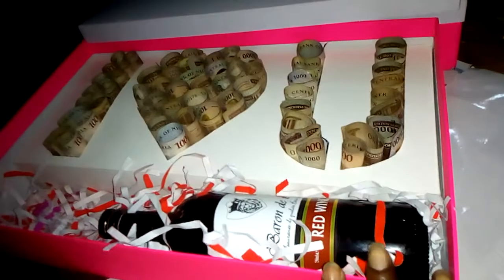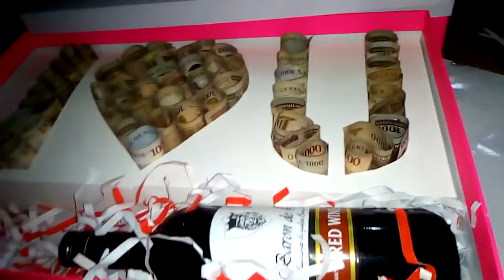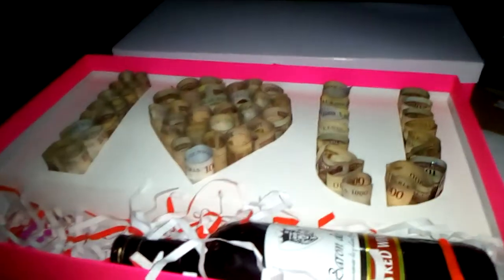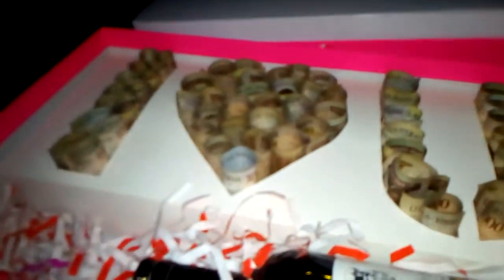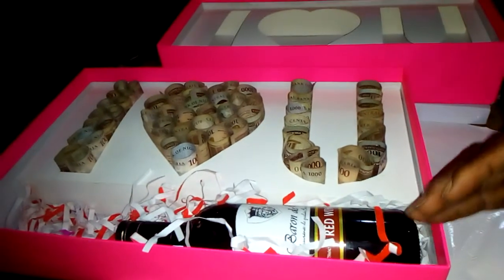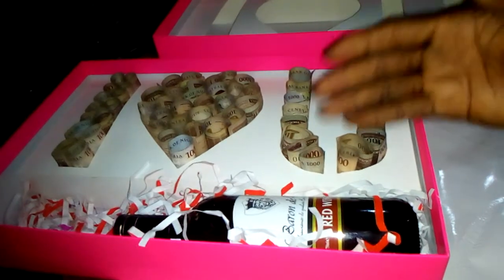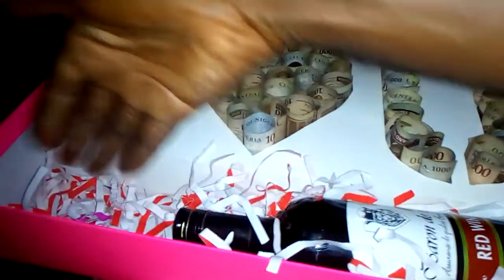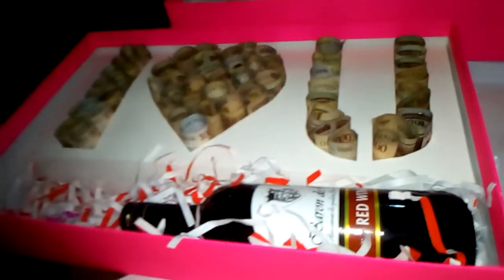BEAUTIFUL MONEY BOX PLUS EXTRA SPACE FOR WINE, CHOCOLATE AND PERFUME.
This is a nice design from us BILLION BOXES. It's called money box.

When you desire to give a money gift or cash gift to a loves one, rather than stacking it into an envelope, you can add some and excitement and memory to it by using our nice design of money box.

You fold very clean notes of what ever denominations you choose based how much you have to give...fix them into the hole of the lettering and the beauty appears!

As for this very design, we have made extra space for a bottle of wine, perfume, and some chocolates.. depending on what other things you wish to add to the money gift.

Billion Boxes is one of the leading box and packaging company in Lagos Nigeria with great expertise in luxury gift boxes and Branding of gift items for companies and private individuals.

We make corrugated cartons as well for products packaging both for local market and for export purposes.

We deliver Nation wide and to some countries in West Africa.

We also offer trainings in box making and gift branding for interested participants.